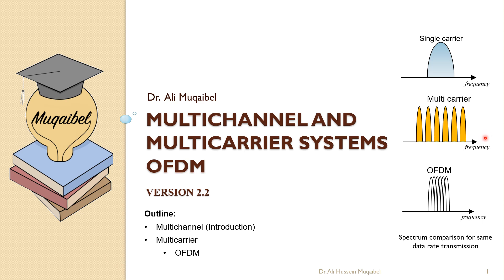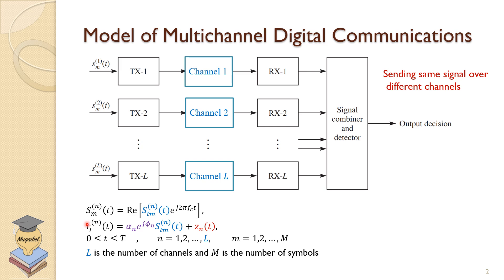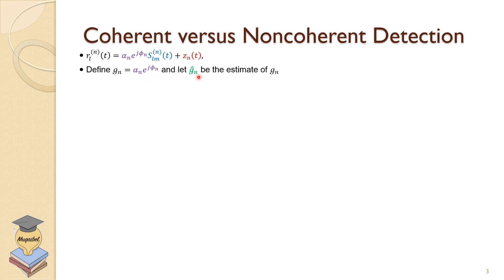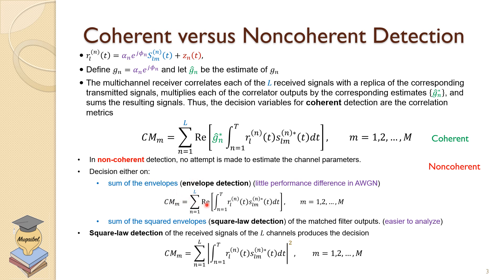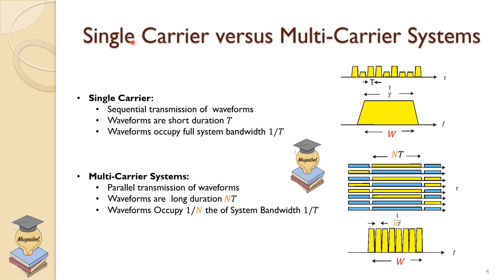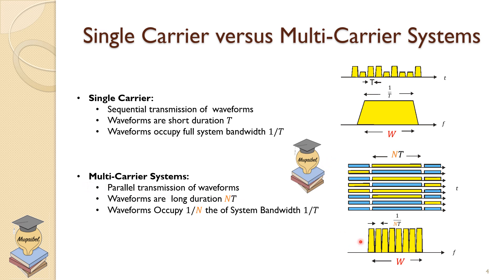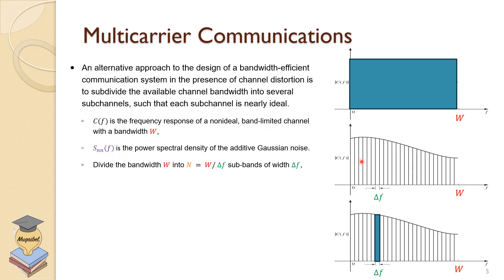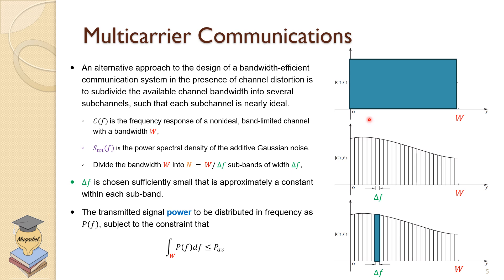Multichannel and Multicarrier Communications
This video is part of the Modern Digital Communications Systems. It covers multi-channels, multi-carrier and OFDM. We are following the book by Haykin. (Communication Systems).
This video focuses on Multichannel and Multicarrier communications
The course website and notes are available: